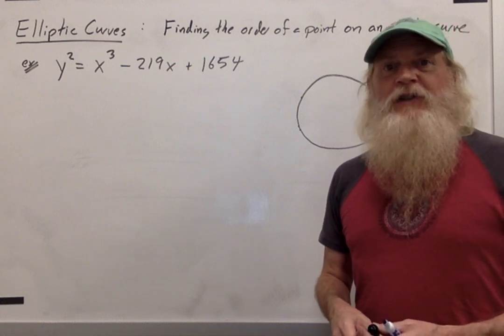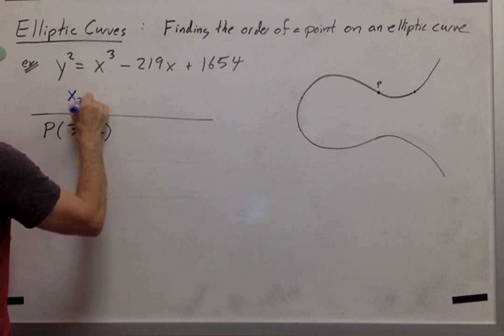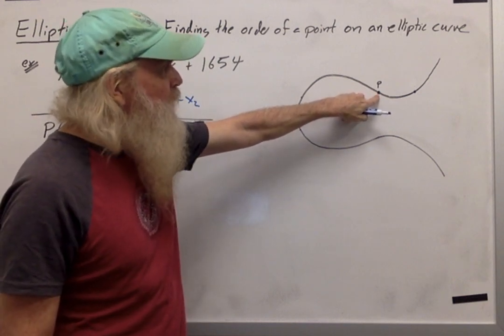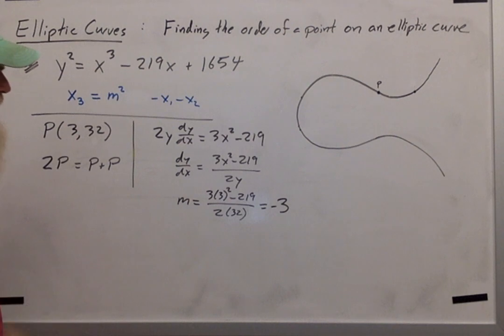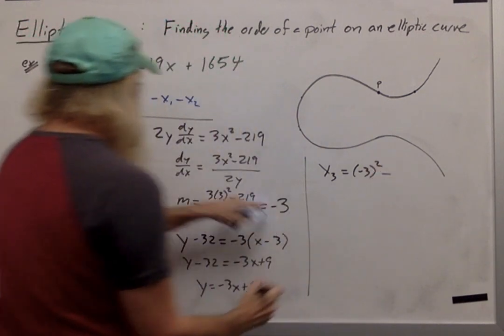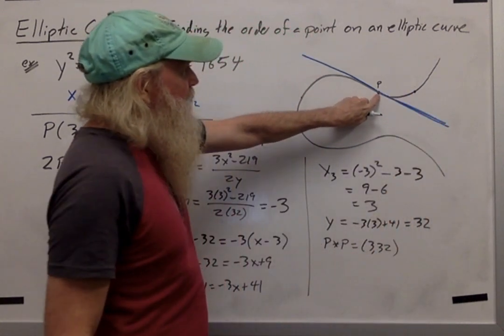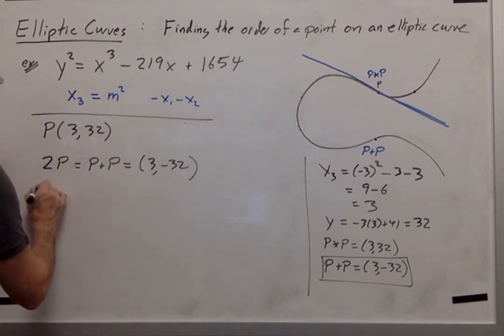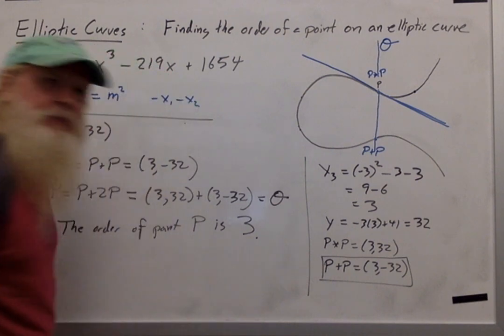Elliptic Curves Video 4a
Finding the Order of a Point on an Elliptic Curve, Part 1